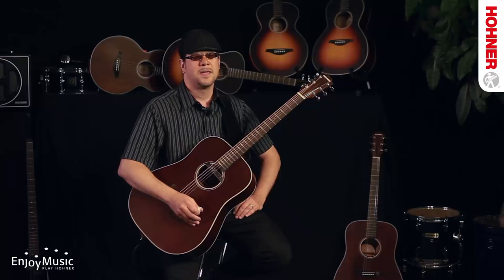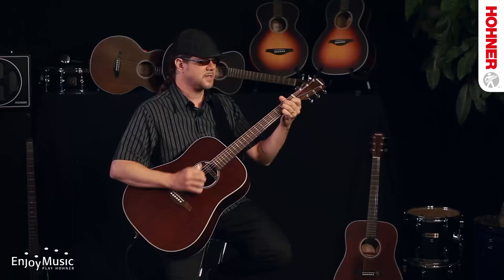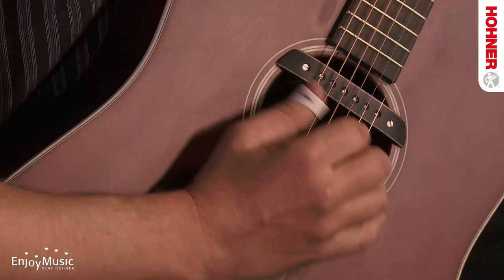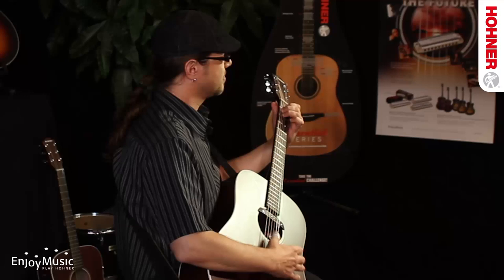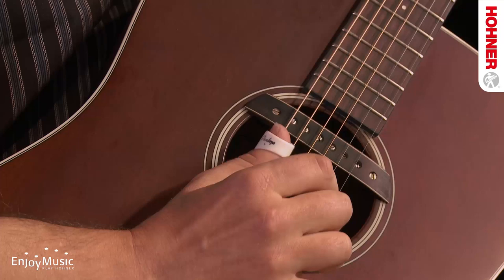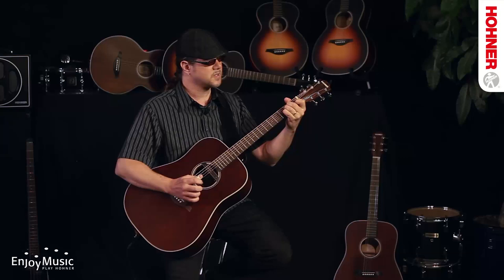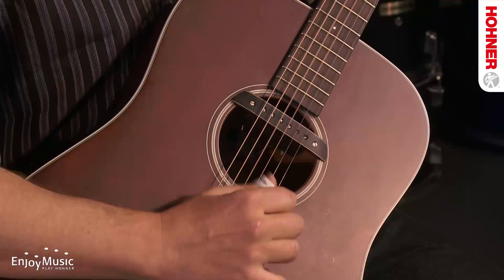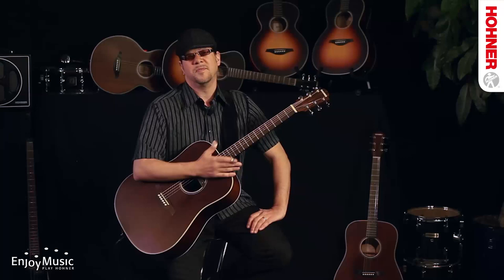Blues men's Thumb Techniques with Eric Noden - HOHNER Guitar Sessions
Eric started playing electric guitar at age 8 but quickly gravitated toward the finger picking approach of acoustic blues masters Reverend Gary Davis, Mississippi John Hurt and Tommy Johnson. Originally from Ohio, Noden relocated to Chicago in 1994 where he quickly became a staple on the blues scene with his hard-driving solo performances.

Eric is also known as a blues educator and researcher. From lecture demonstrations at the University of Wisconsin to blues in the schools programs for the Chicago Blues Festival, his educational programs have entertained and informed thousands of students. In addition, Eric also teaches blues guitar workshops at the Old Town School of Folk Music.